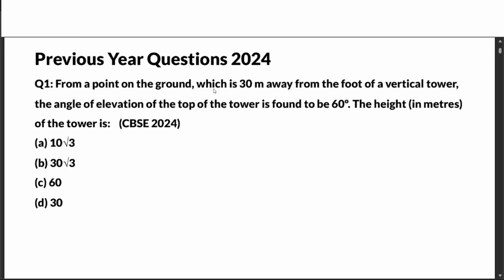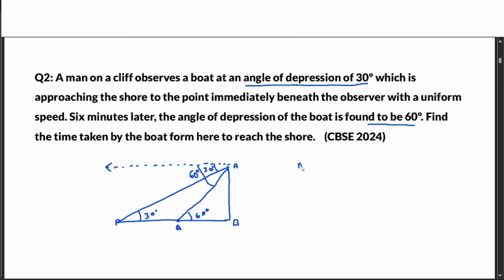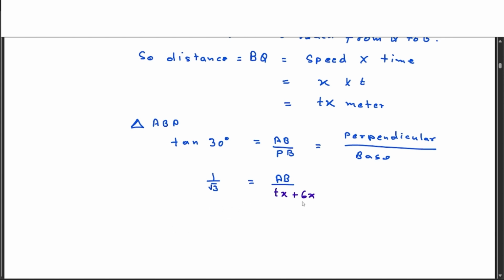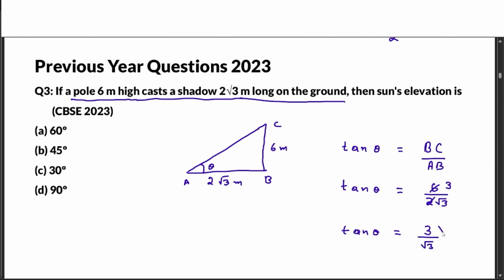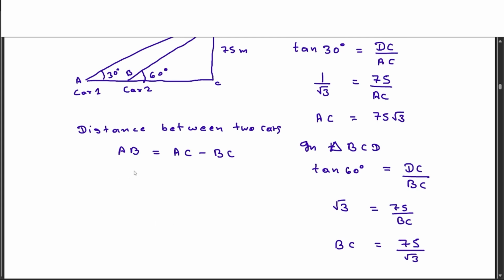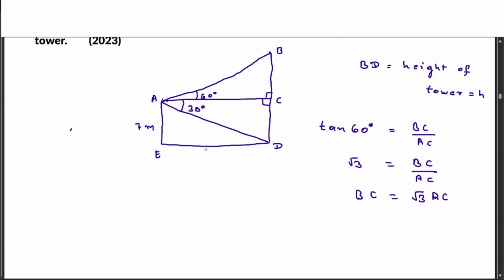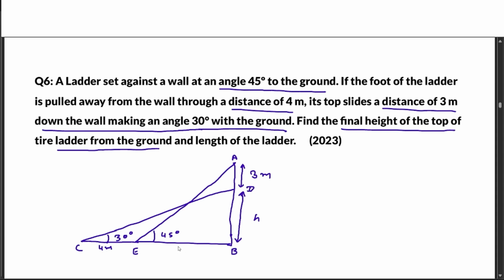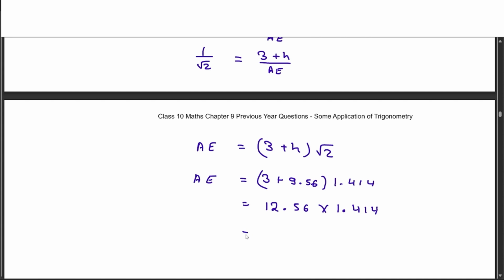Master CBSE Class 10 Past Years Papers of Applications of Trigonometry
📢 CBSE Class 10 Maths – Application of Trigonometry 📢

Are you preparing for your CBSE Class 10 Board Exams? 📝 Get ahead with previous years' board questions and detailed solutions for Application of Trigonometry! ✅

📌 In this video, you'll learn:
🔹 Important PYQs from past board exams 📖
🔹 Step-by-step solutions for each question ✍️
🔹 Tips & tricks to solve trigonometry problems faster ⏳

🎯 Ace your board exams with confidence! Watch now & boost your preparation! 🚀